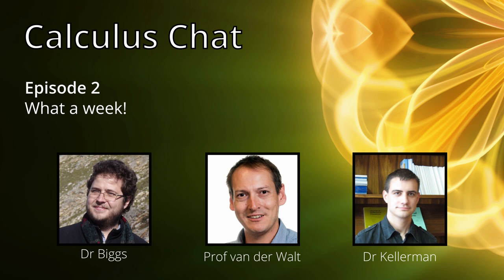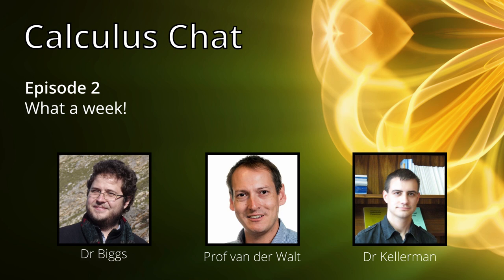Calculus Chat 2021 — Episode 2: What a week!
During the first semester of 2021, the lecturing team for first year calculus course WTW114 at the University of Pretoria recorded several course related discussions throughout the semester. In these discussions the team reflects on the topics covered in the module and their wider mathematical context. They also share advice and some related stories around experiences in the course. These discussions were aimed at the students taking WTW114 in 2021, but can be of interest to a wider audience and have thus been shared here. The speakers are Dr Rory Biggs, Prof Jan Harm van der Walt, and Dr Ruaan Kellerman. The full "Calculus chat" playlist can be found

In this episode, the team reflects on the first week of lectures. They touch on sets, radians and trigonometry, using calculators and being precise, (decimal) representation of numbers, the empty set, Russell's paradox and Fermat's last theorem.